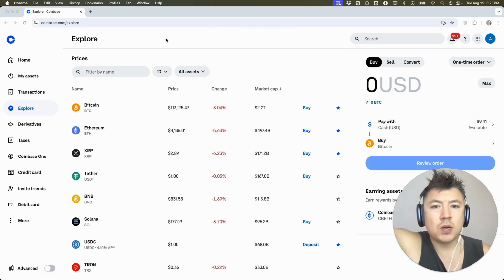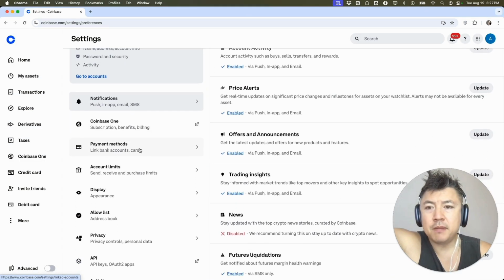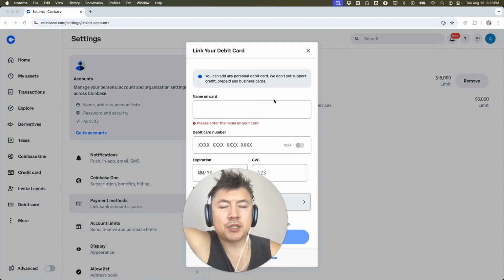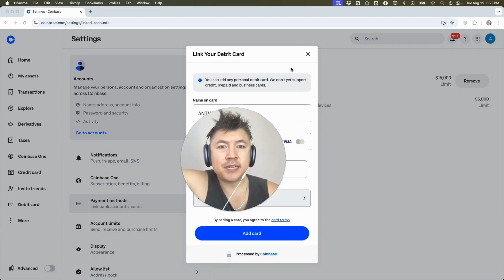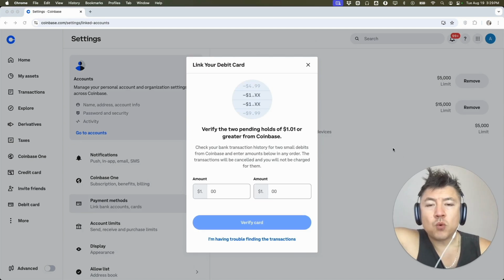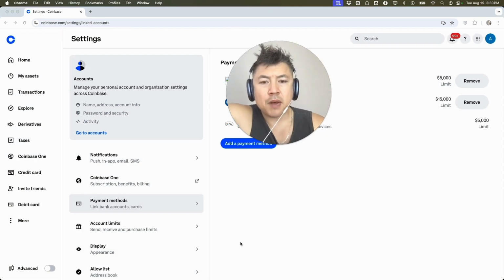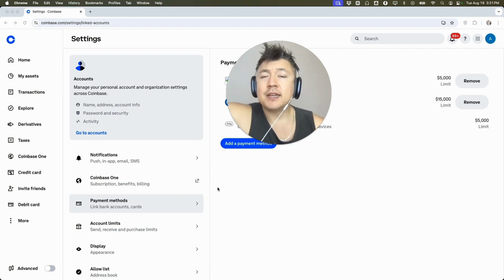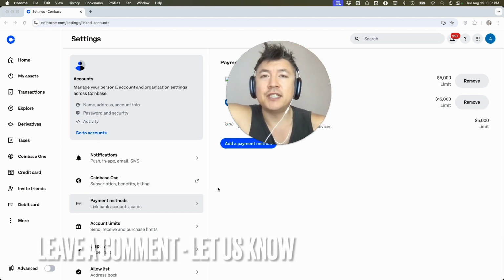✅ How Add Debit Card To Coinbase🔴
Coinbase is a leading cryptocurrency exchange and financial services platform that allows individuals and institutions to buy, sell, trade, and store digital assets such as Bitcoin, Ethereum, and many other cryptocurrencies. Founded in 2012 and based in the United States, it is known for its user-friendly interface, strong security measures, and regulatory compliance, making it one of the most trusted platforms in the crypto industry. Coinbase offers services for both beginners and advanced traders, including simple buying tools, advanced trading options, staking, and a secure digital wallet. With millions of users worldwide, it serves as a major gateway into the global cryptocurrency economy.